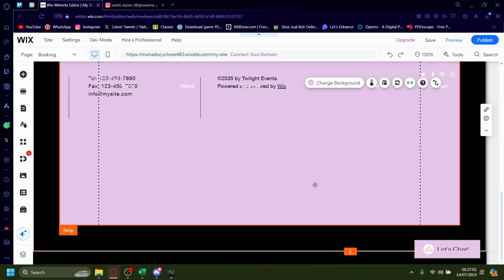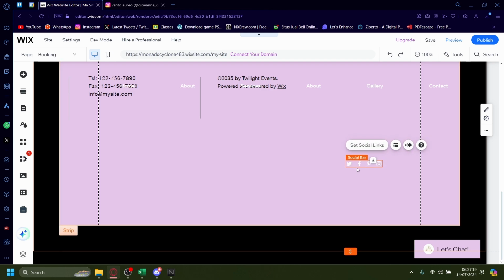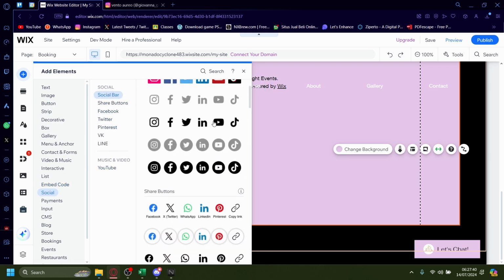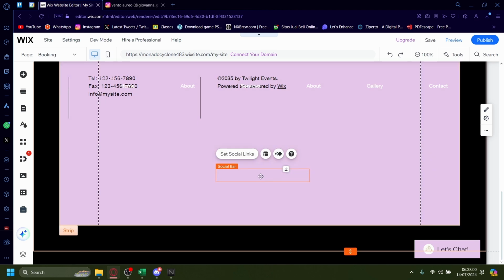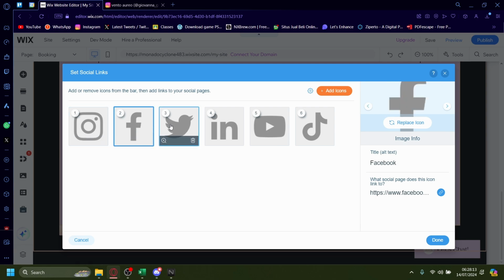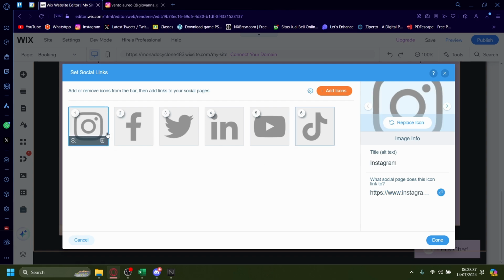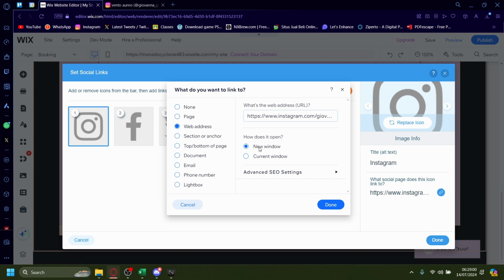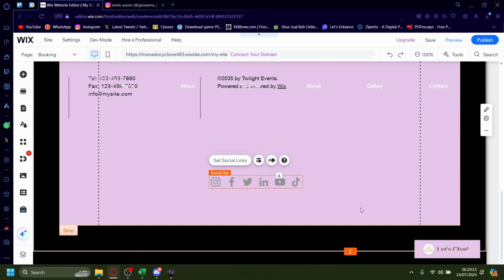How To Link Social Media Profiles to Wix Website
If you are looking for a video about How To Link Social Media Profiles to Wix Website, here it is!